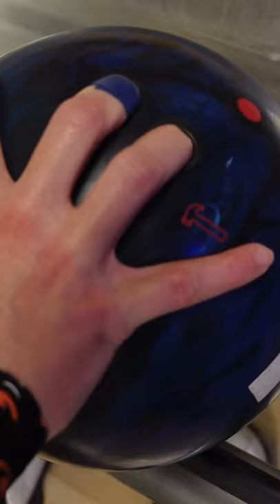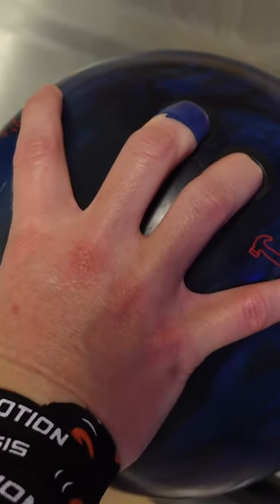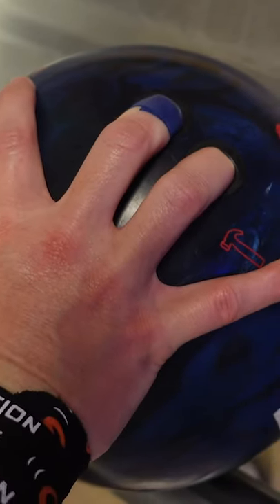How to Change Rotation With a Bowling Ball. Control Hook with Different Releases.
🔴 How to Change Rotation With a Bowling Ball. Fine Tune Your Hook!

• In this learn to bowl video, Coach Shannon teaches you how to hook a bowling ball in different ways while changing your hand position to achieve more and less hook.